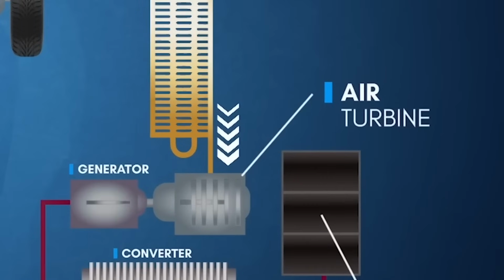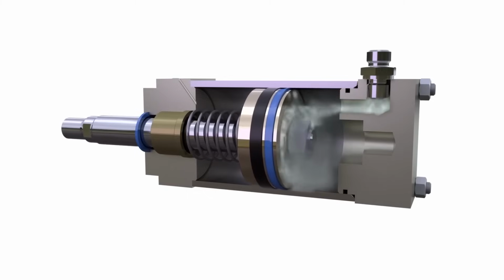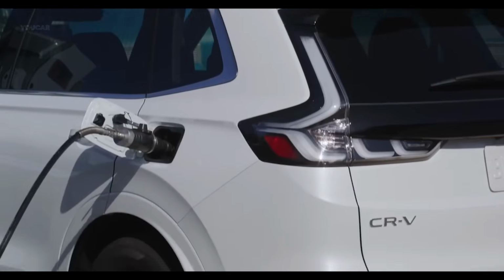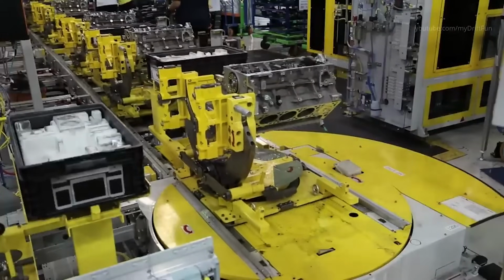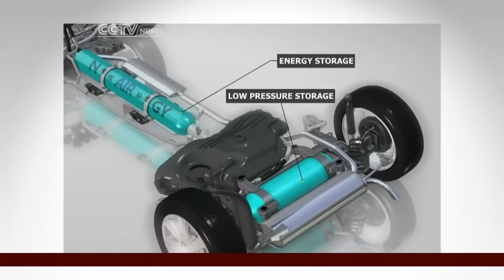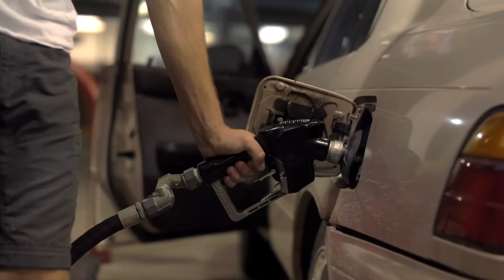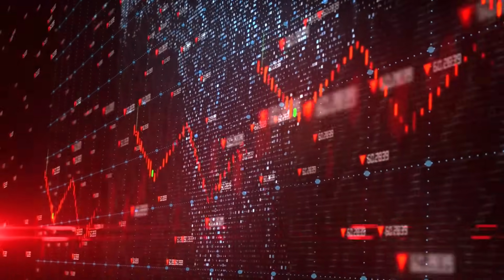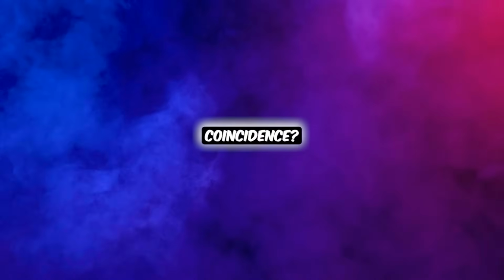NEW GM Engine Will CHANGE The ENTIRE Car Industry!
NEW GM Engine Will CHANGE The World!
GM just revealed a new type of engine, and a lot of people are thinking if this is the end of EVs. and honestly, it might just be.
Because it has every feature an EV has and more, it simplifies everything, all while delivering the same level of convenience as combustion engines. If you ask me, this could be the end of the gasoline engines too. Let me explain.